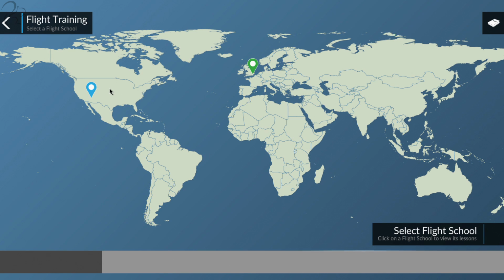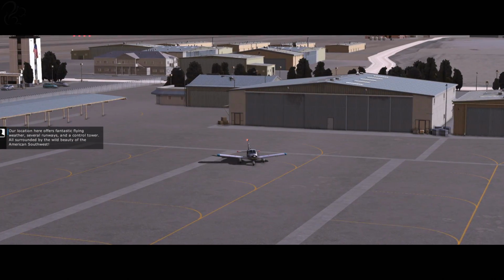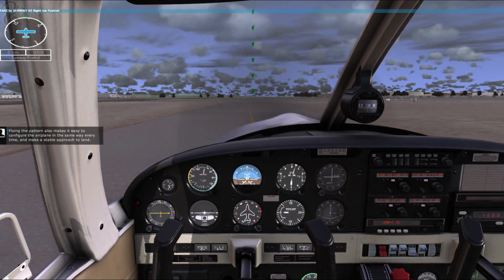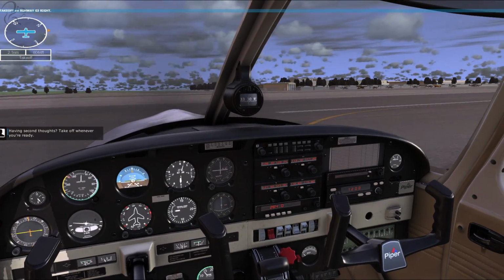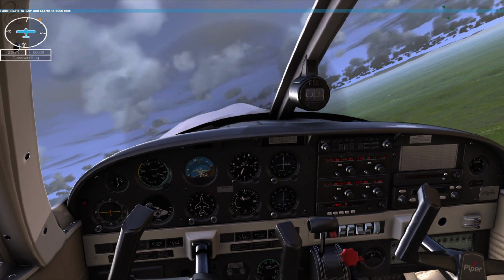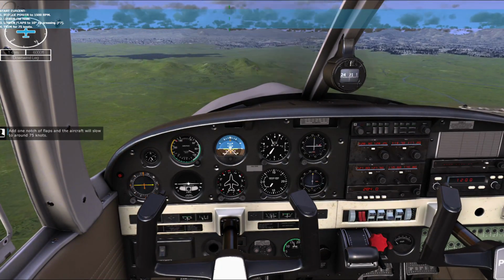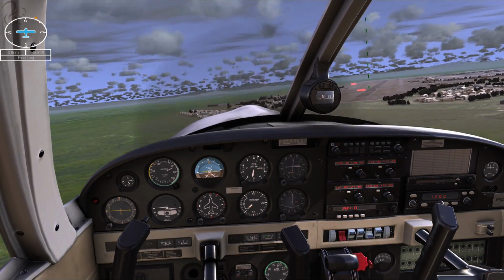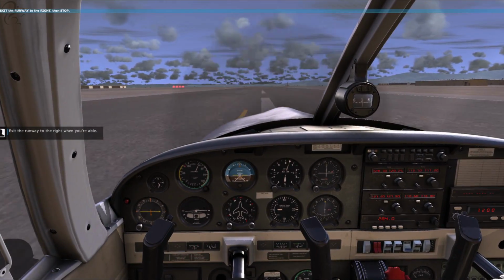Dovetail Games Flight School - Lesson 6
COMPLETE SET OF VIDEOS

Lesson 13 - Night Flying - Coming Soon

Skills Test - Light Aircraft Pilots License - Coming Soon
Checkride - Private Pilot License - Coming Soon